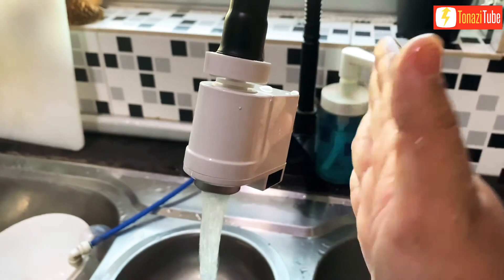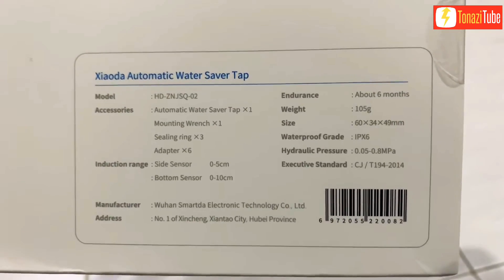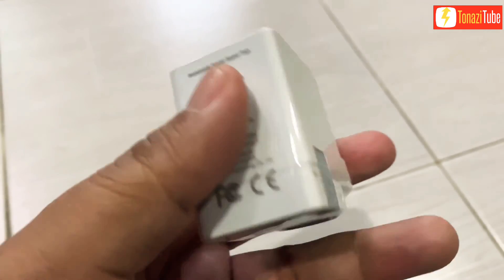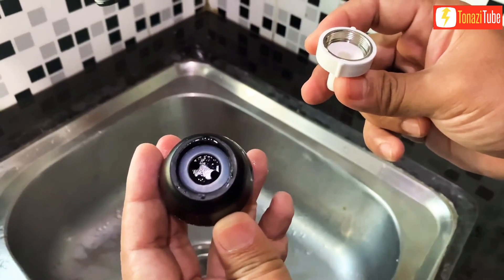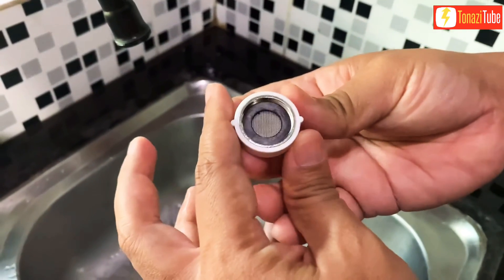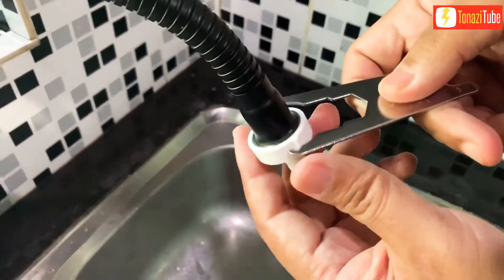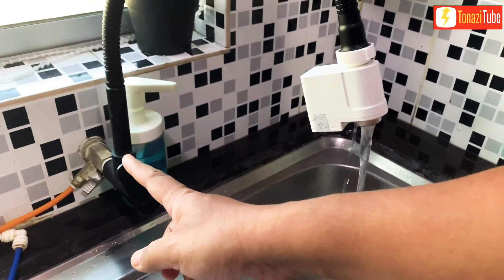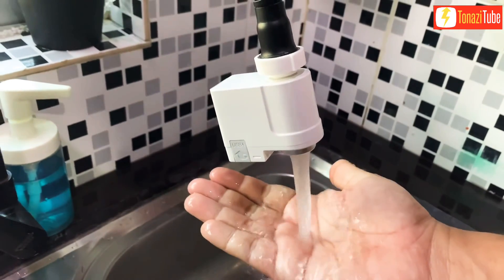How to install Automatic Water Saver Tap Step by Step | Xiaomi Zajia - Xiaoda Save Water Usage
AUTOMATIC WATER SAVER TAP

Instant Mode for Bottom Sensor
Continuous Mode for Side Sensor
Ultra-small Size
Water-saving Circuit
Long-lasting Battery
Infrared Technology
Anti-overflow Protection
Easy Installation

SPECIFICATIONS :
Model: HD-ZNJSQ-02
Power Consumption: ≤0.2mW
Sensing: Side sensor 0-5cm / Bottom Sensor 0-10cm
Hydraulic Pressure:  0.05-0.8MPa
Water Consumption: Water use efficiency I
Waterproof Grade: IPX6
Charging Method: USB 5V
Endurance: About 6 months
Size:60x34x49mm

1 x Automatic Water Saver Tap
1 x Mounting Wrench
3 x Sealing Rings
6 x Adapters
1 x User Manual
(USB Cable is not INCLUDED)

Top Search:
How to fix a bathroom sink
Sink repair
How to install a sink
How to install bathroom sink drain
How to remove a bathroom sink
How to change a bathroom sink faucet
How to replace a sink
How to replace a bathroom sink
How to replace a bathroom sink drain
Tap repair at home
How to fix faucet handle
How to tighten faucet nut under sink
How to fix bathtub faucet
How to change taps on sink
FIxing leaking sink faucet
How to remove kitchen faucet
How to replace kitchen sink faucet
How to remove faucet from kitchen sink
How to remove faucet from a sink
How to remove old kitchen faucet
Remove and replace kitchen faucet
How to remove kitchen faucet handle
How to remove moen kitchen faucet
How to remove corroded kitchen faucet
How to remove faucet from bathroom sink
How to remove single handle kitchen faucet